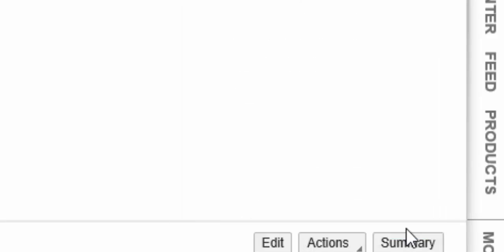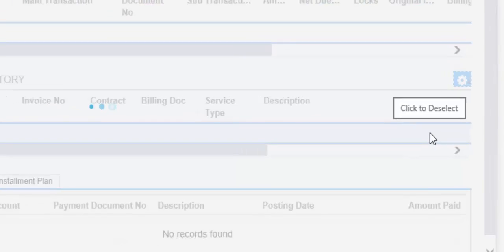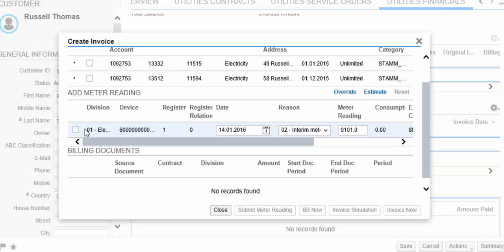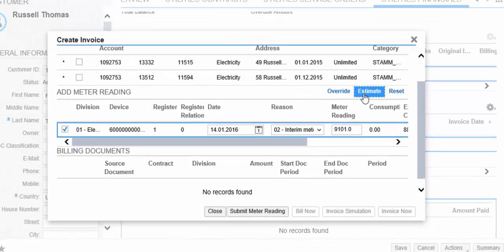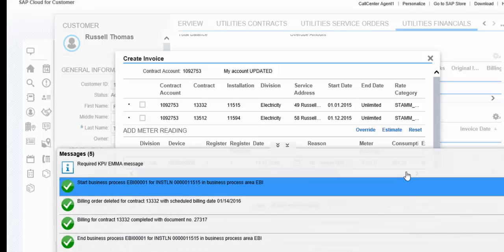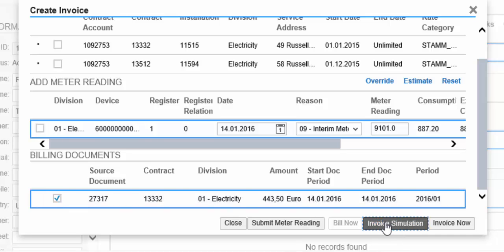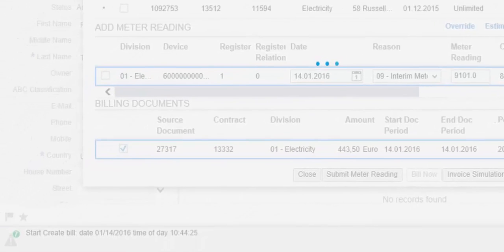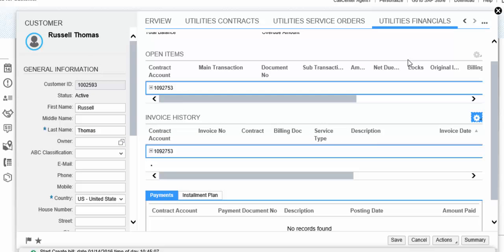Create Invoice With Meter Reading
This is a How to guide for Create Invoice With Meter Reading scenario  in Utilities C4C Platform.
Please note it is not a official document and is just a helper content.